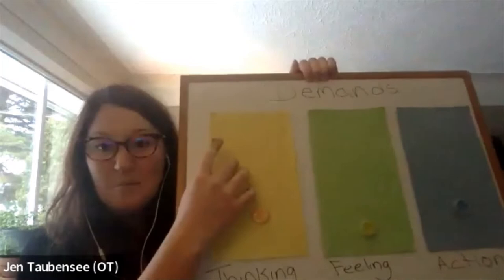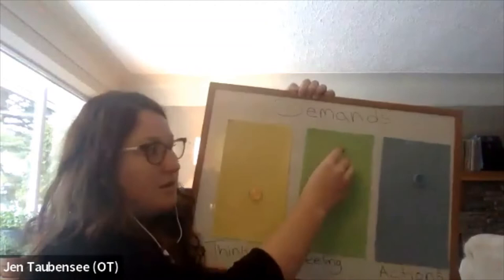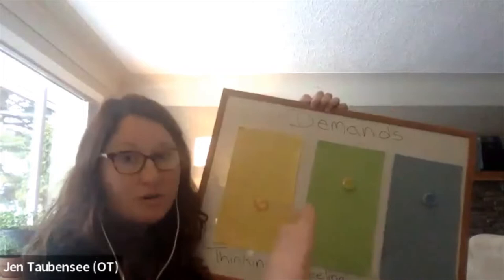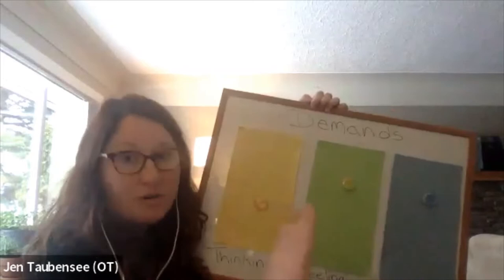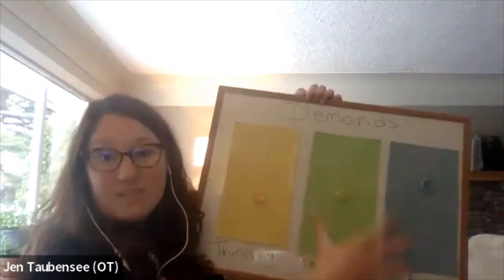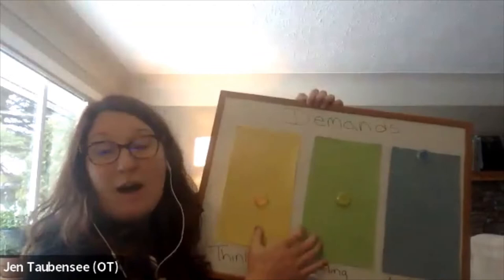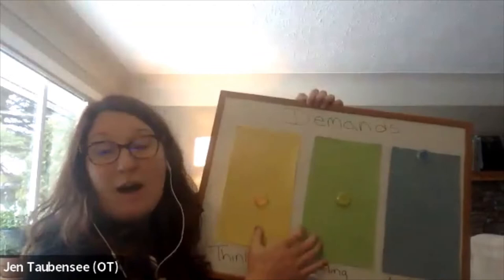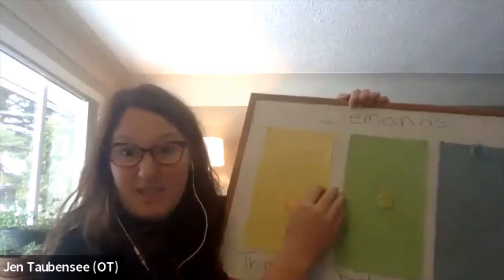AutismBC Talks: What is Occupational Therapy with Jen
Are you wondering about the benefits of Occupational Therapy (OT)? Join us as we ask Jen some questions about OT.

What is OT?
- How can it help?
- What is executive functioning?
- What is reliance building?

We sat down with Jen Taubensee, an OT and owner of Breaking Trail OT. Breaking Trail offers services to the Okanagan as well as remote and online services throughout BC.